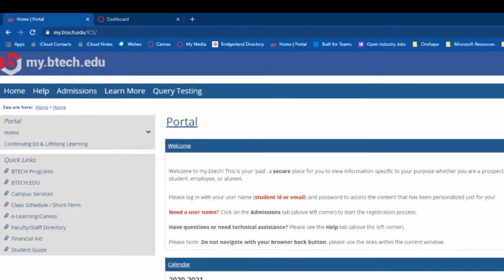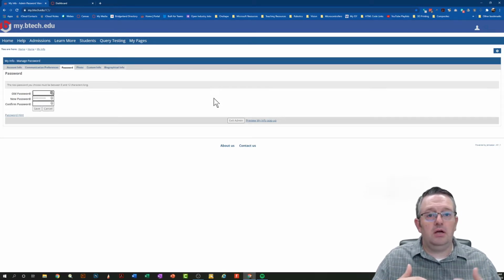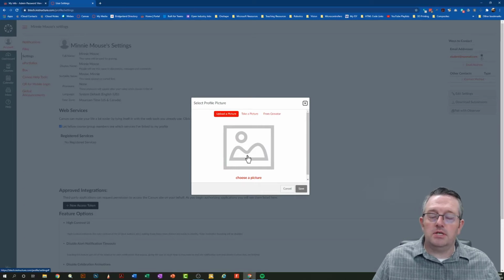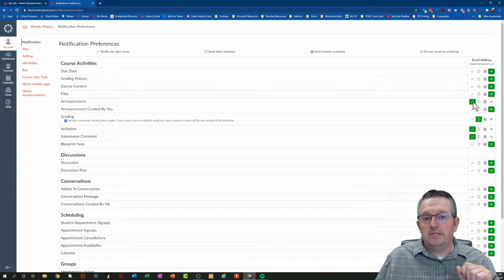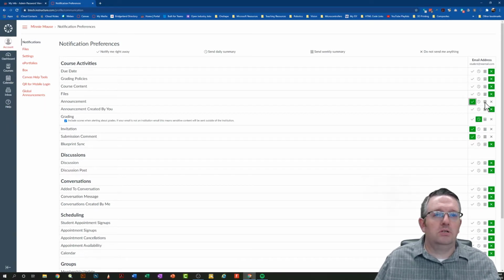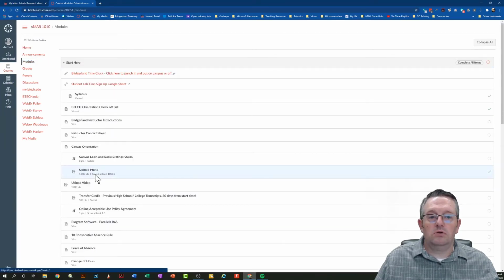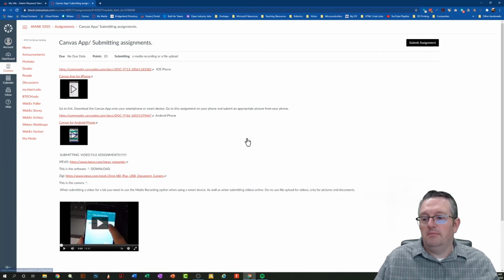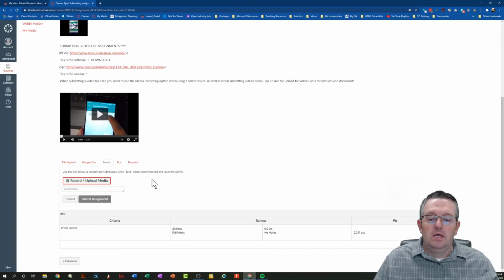Bridgerland AM STEM Academy Orientation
Bridgerland AM STEM Academy Orientation - We go over my.btech.edu and Canvas login as well as some basic Canvas orientation.